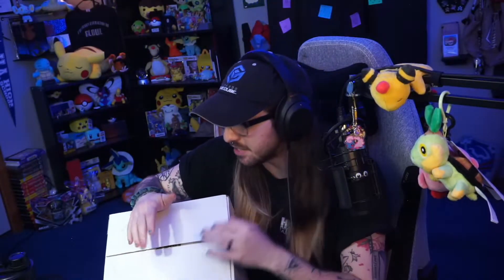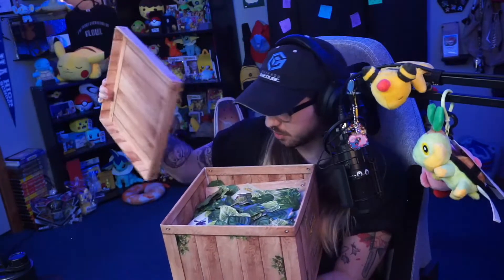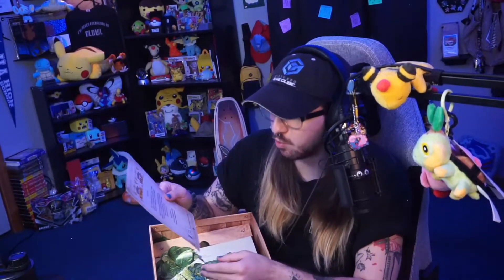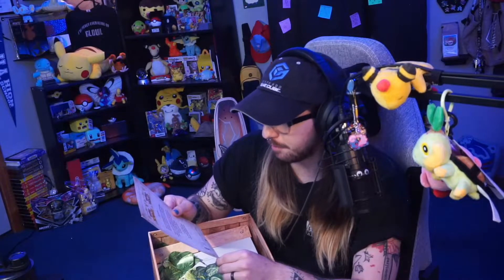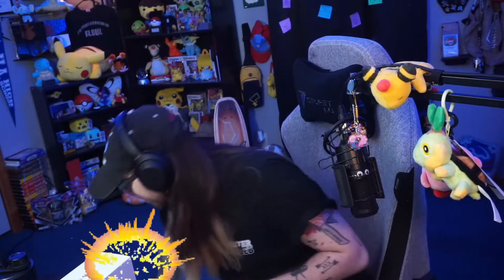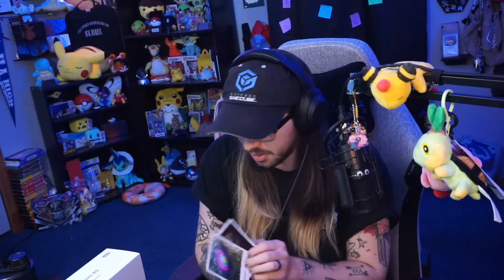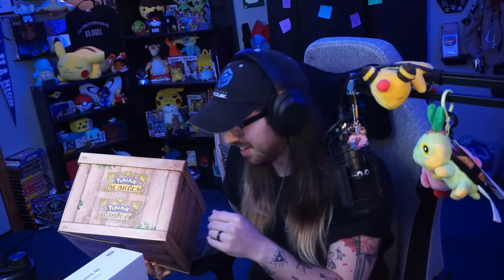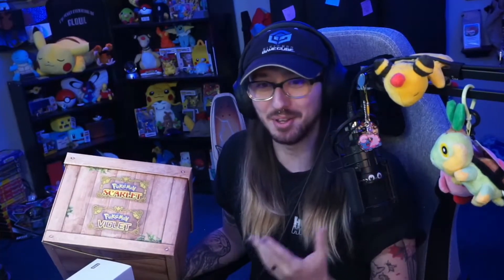I never thought Pokémon would send me THIS | Scarlet & Violet Grafaiai Box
Sorry for the late upload on this!

Big thank you to @NayborGames for editing this video!

if you read this comment "Fried Shrimp on the house"